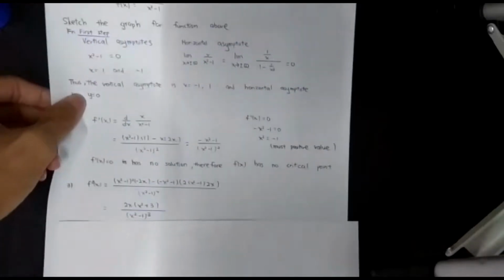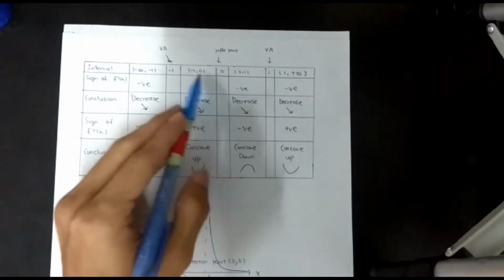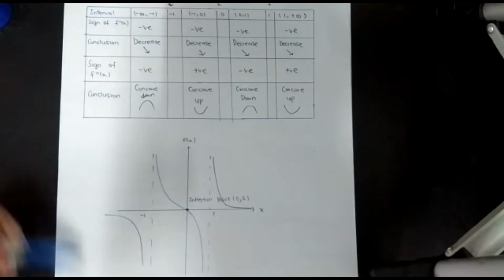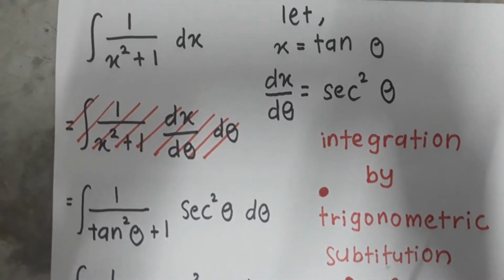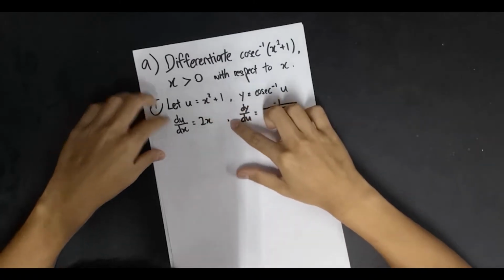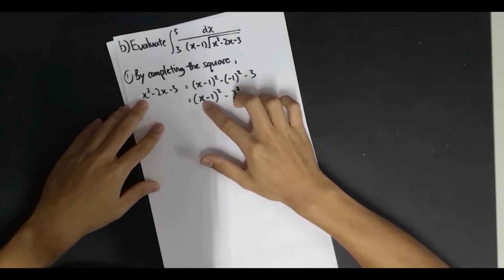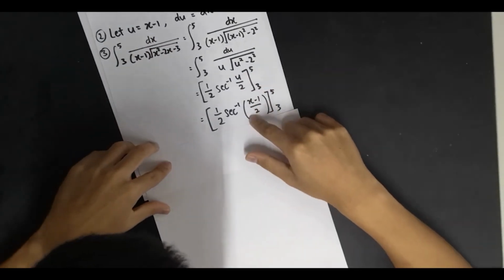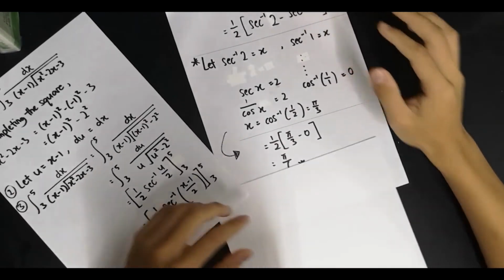CIVIL ENGINEERING MATHEMATICS 1 REVISION CHAPTER 2 - 6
Maaf jika ada kesilapan.